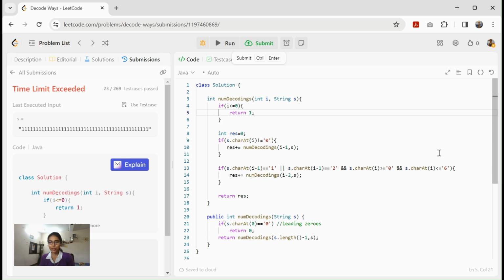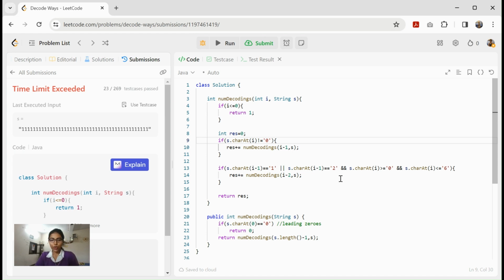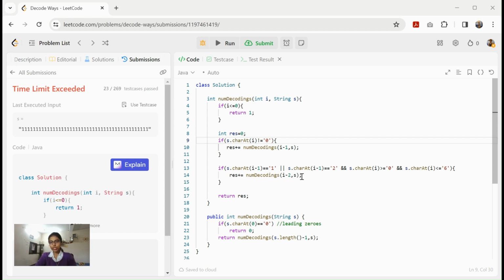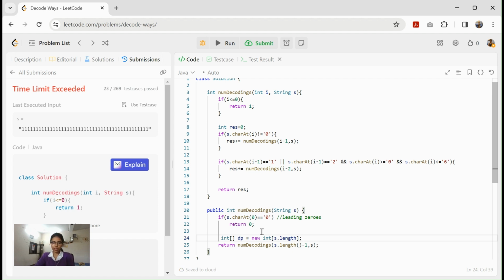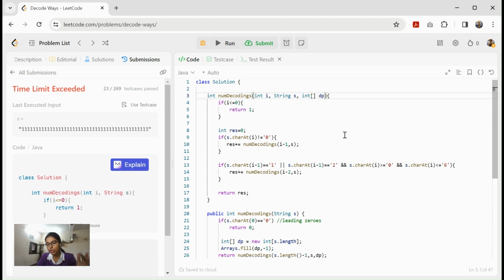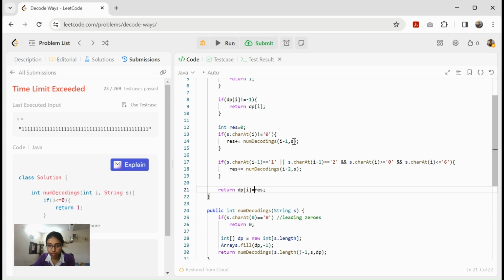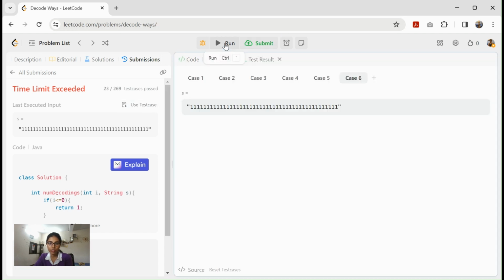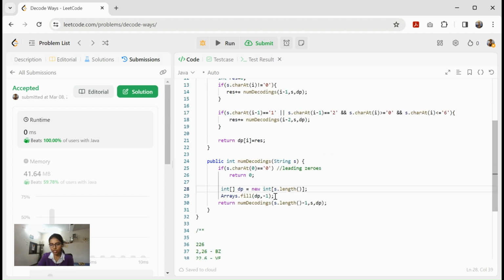LC-91 Decode Ways | Optimised Solution | DP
Hi Everyone, checkout this video for the optimised DP O(n) solution for the above problem.